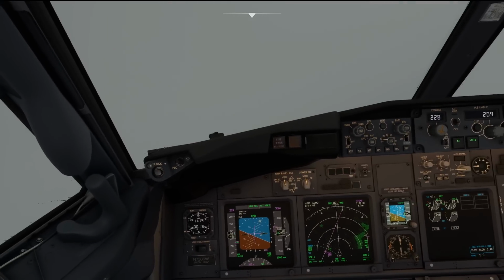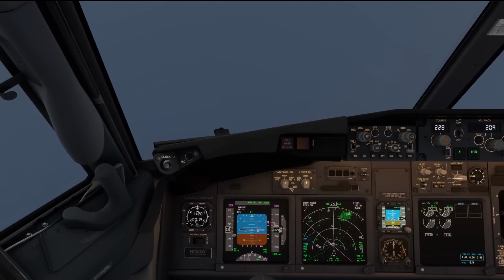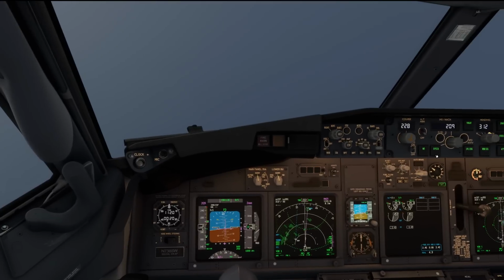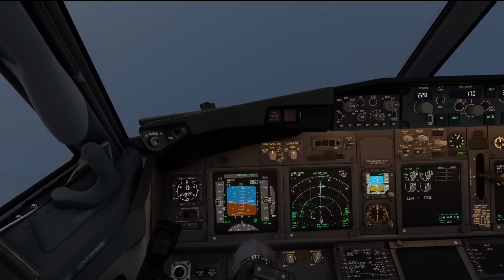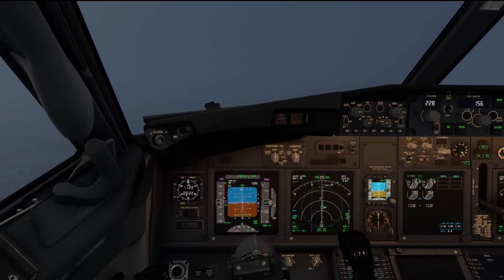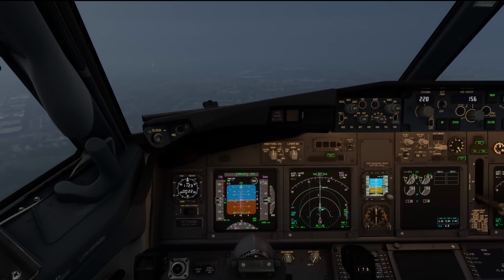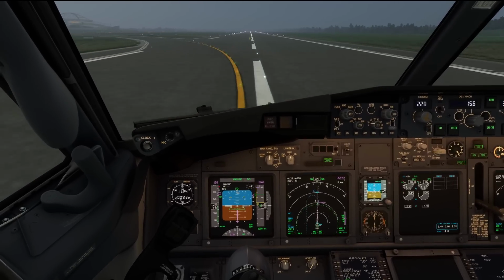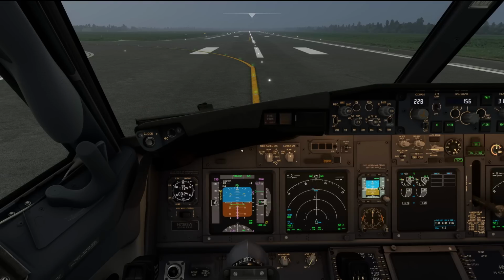Why I *LOVE* the new MSFS gust model | Real 737 Pilot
Many are complaining about the gusts being too strong or having too much of an effect on aircraft in SU X.
Here's why I actually *LOVE* the new model!

Tools and addons used in this video:
OBS Studio
paint.net
Nvidia Shadowplay

My system specs:
Intel i9-9900k@5,2GHz
RTX3080Ti
32GB RAM